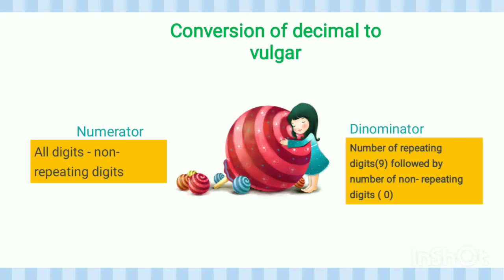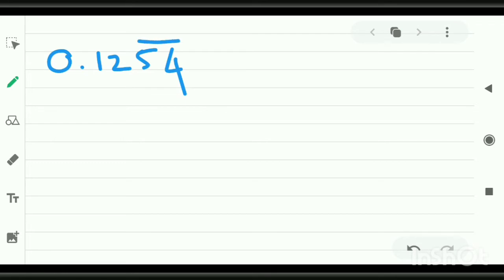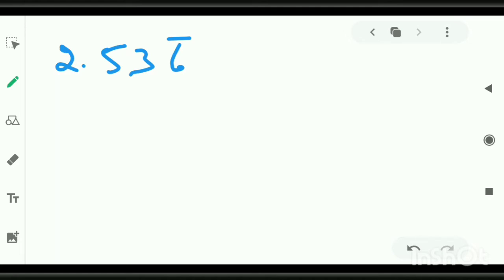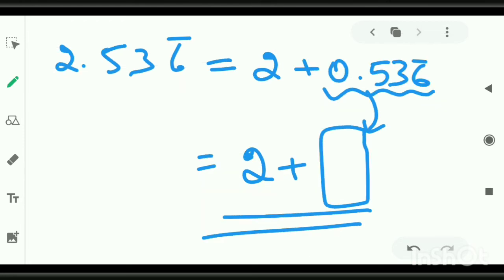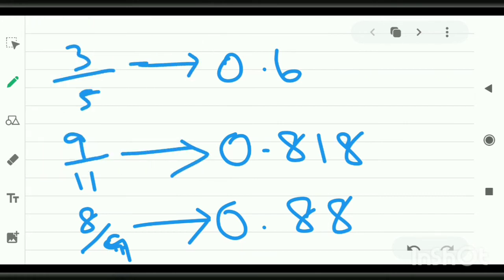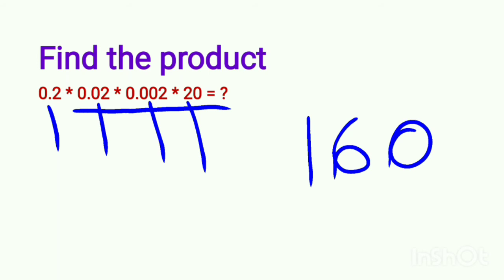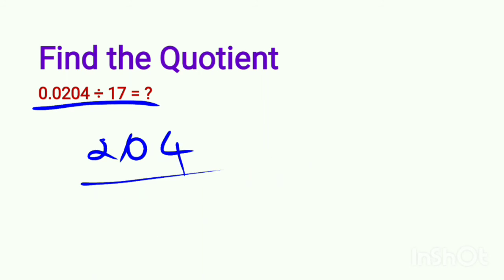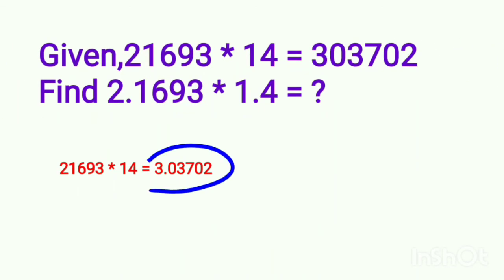Lec 12/ Examples of decimal fractions / Aptitude from scratch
Congradulations !!! You are in the right place !!!

In this lecture,concepts based on DECIMAL FRACTIONS are explained.Hope I made it in the way that you feel engaged throughout.And if you have any suggestions in my teaching method,feel free to comment below.

Deepika Anbarasu :)